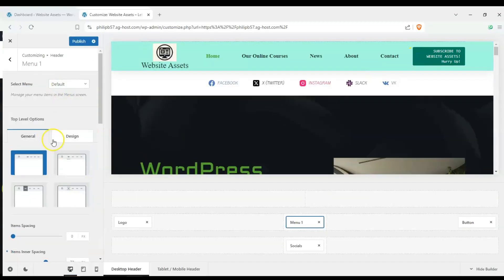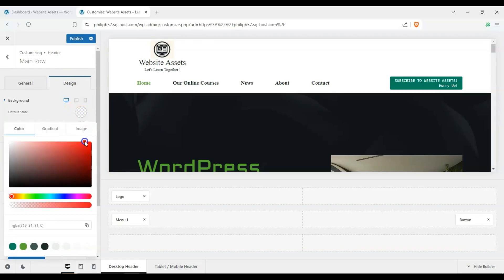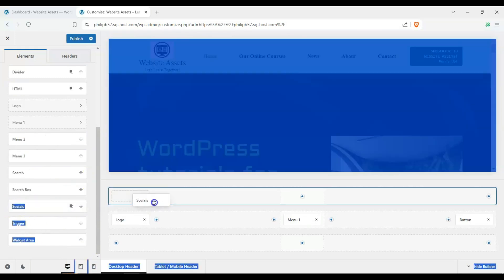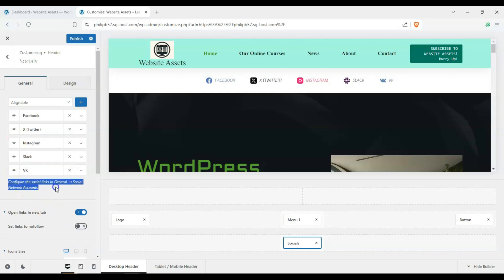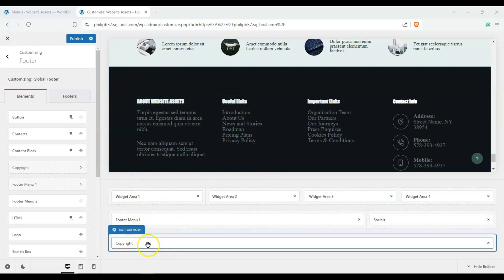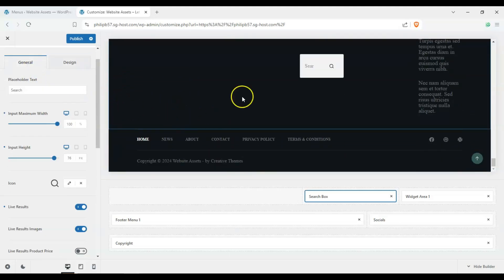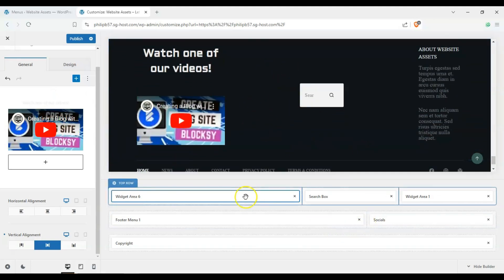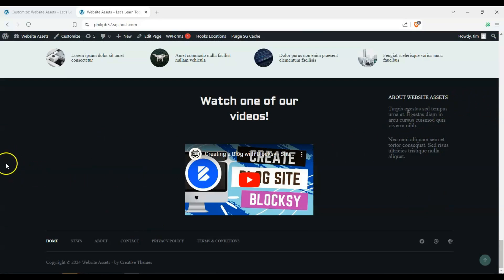Header & Footer Customization - Design Your Website's Look Blocksy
Craft the perfect first & last impression! This video explores customizing headers & footers with Blocksy. Learn to design elements, control layouts, and build a website that grabs attention from start to finish. Free Blocksy users welcome!

How to Access the Blocksy Header and Footer Builder 00:31
Blocksy Header Builder Settings Explained 01:01
Adding content to the Header 04:00
How to Configure Blocksy Menus 07:30
Blocksy Footer Builder Settings Explained 08:10
Adding content to the Footer 10:30